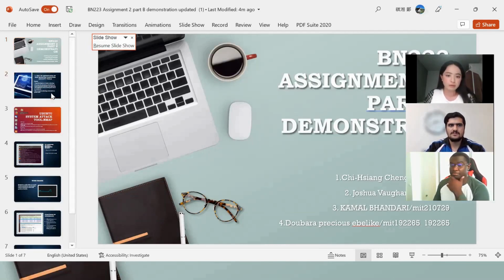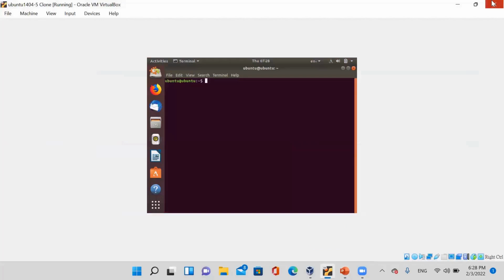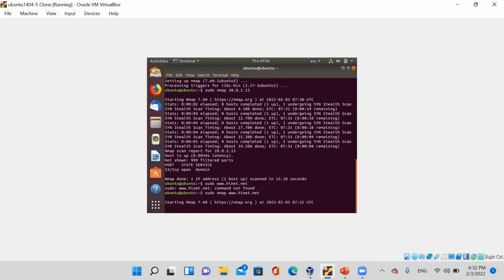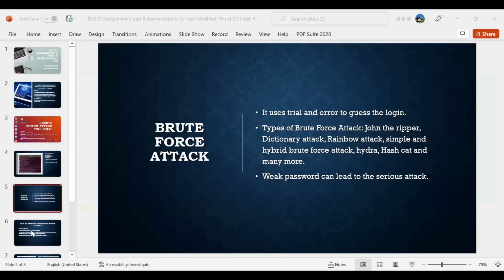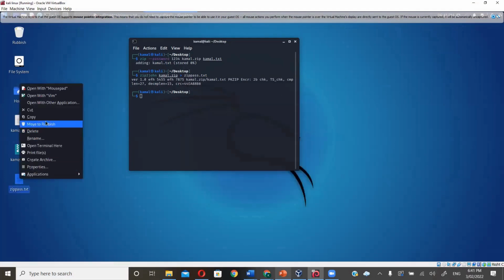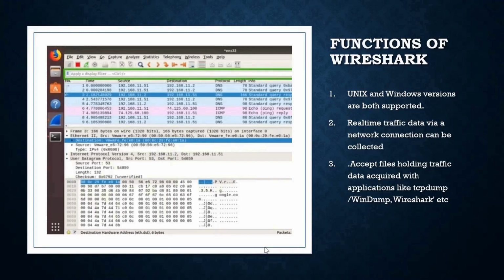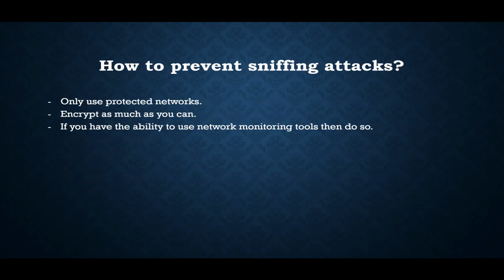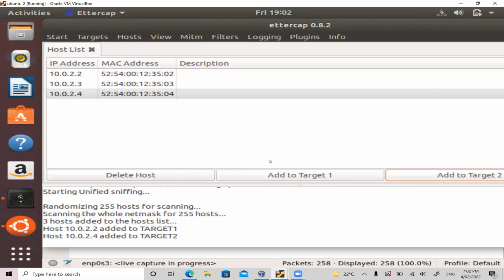BN 223 assignment 2 demonstration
Attack tools introduction & Demo